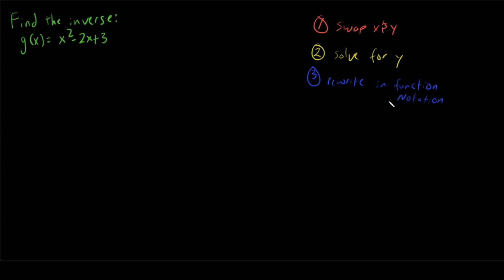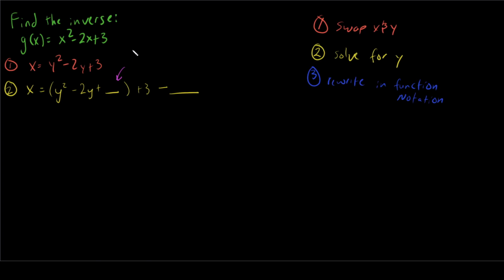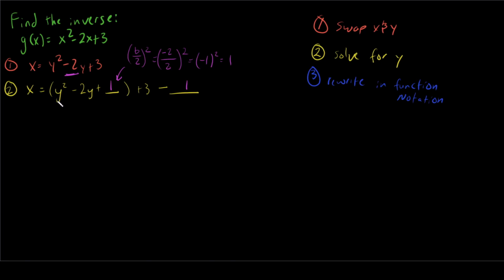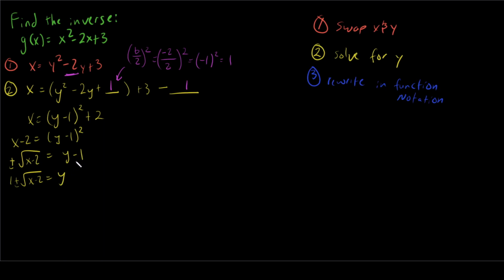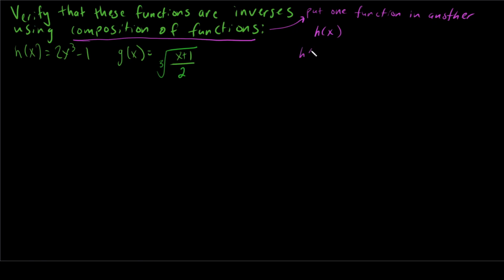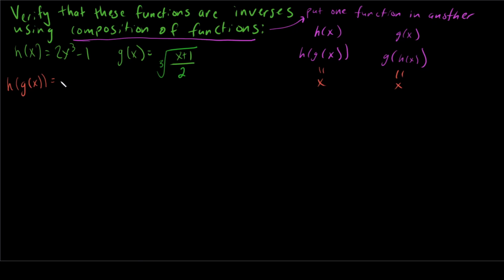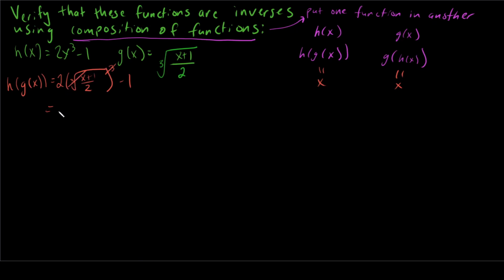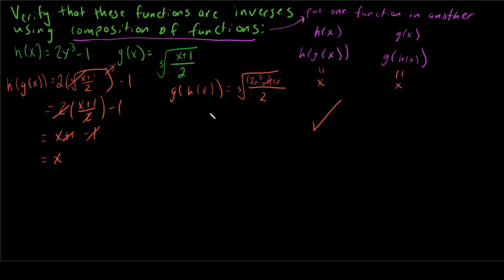Finding and Verifying Inverses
Steps:
1. Swap x and y
2. Solve for y
3. Write in function notation

Twitter: @realDonaldTrump (ok, that's not really me nor do I denounce or support his actions/tweets, just memeing)